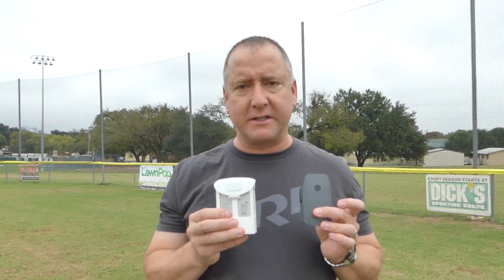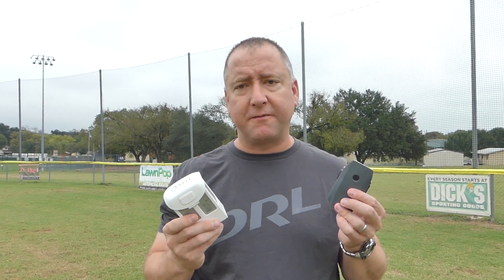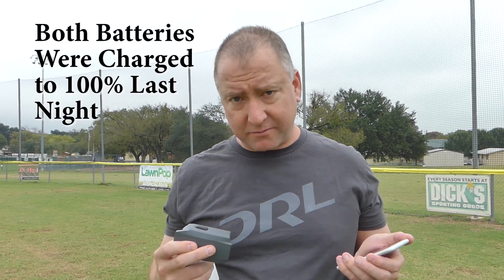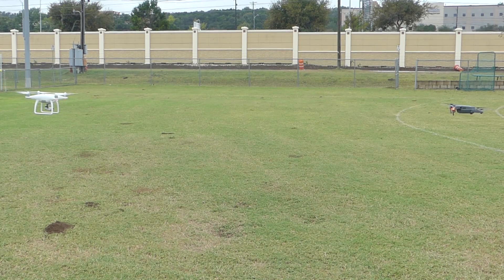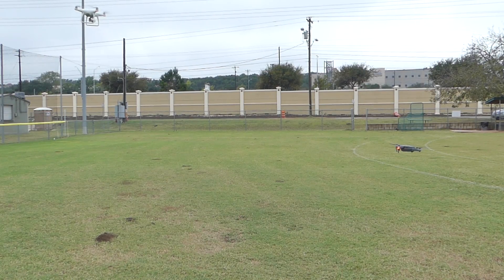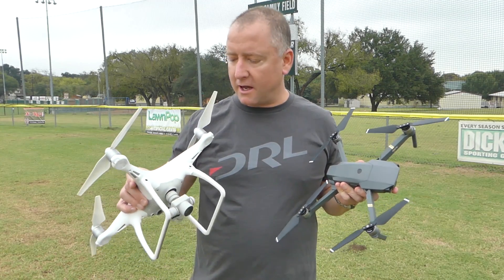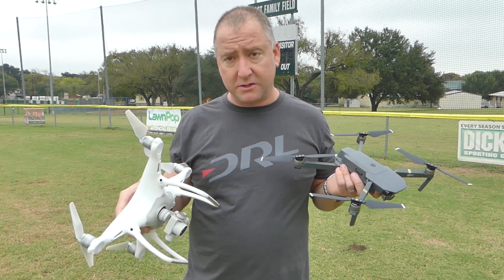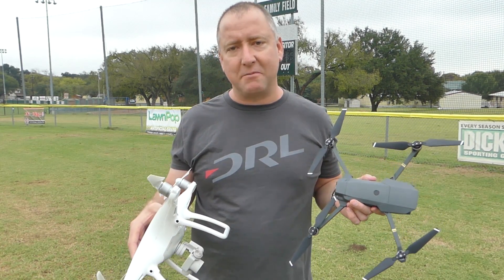DJI Mavic vs Phantom 4 - Flight Time Test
The DJI Phantom has been the king of the skies for a while, but now the DJI Mavic Pro is changing how we fly quadcopters. This little drone has a smaller battery but boasts a longer flight time. See what happens when we put them both to the test to see which one will hover longer. We did our best to make this a fair comparison, but this is not a comprehensive test - simply a single data point. See which quad stayed airborne longer and what their estimated actual flight times should be.

Link to buy on Amazon